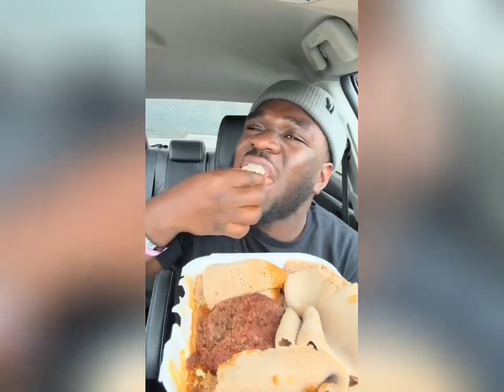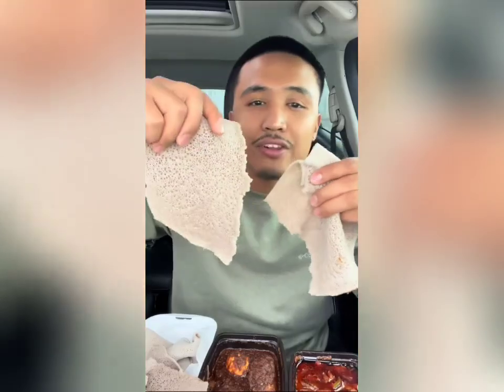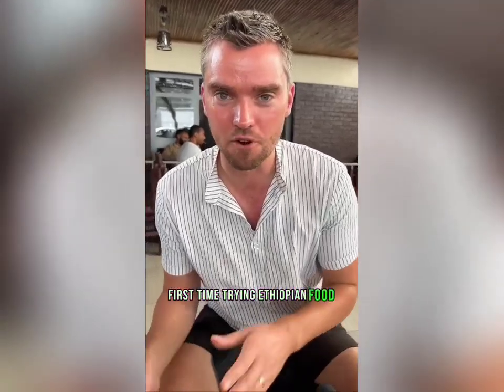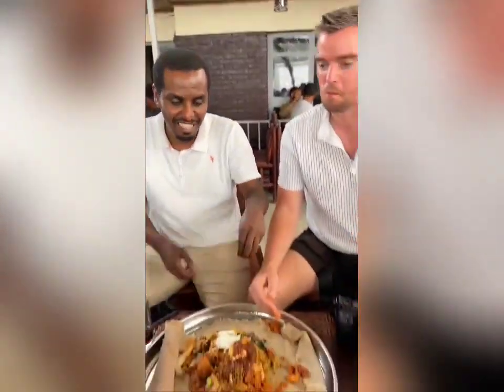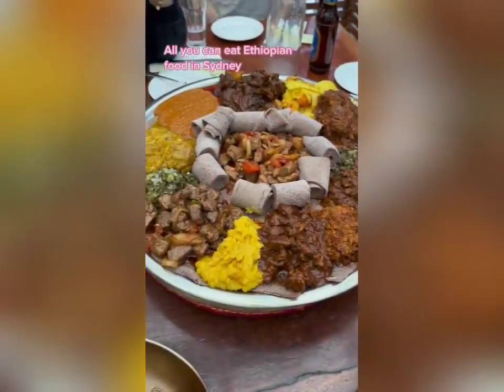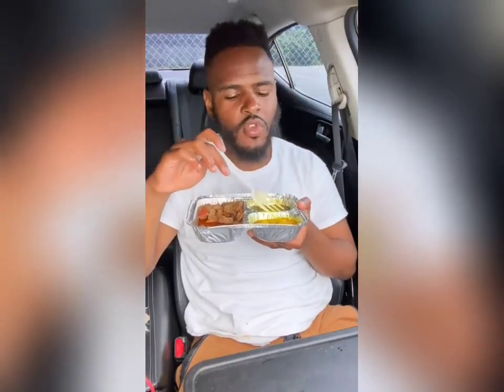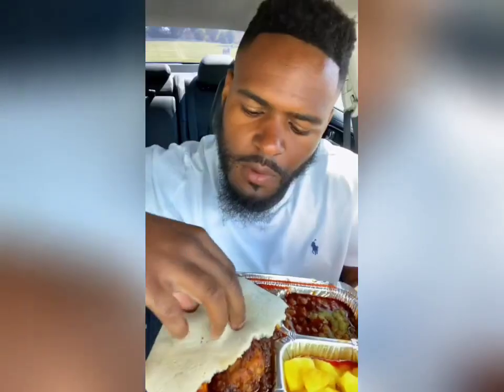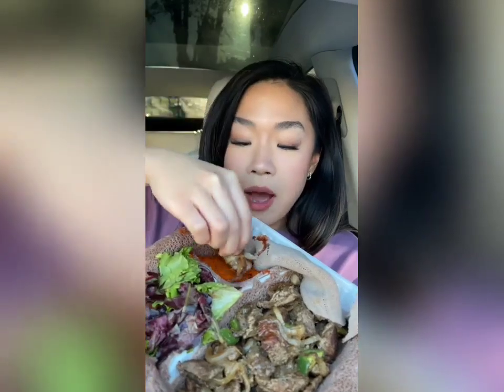ethiopian_food ethiopia ethiopian habesha habeshafood ethiopianfood ebs ebstv eritrean_food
FIRST TIME TRYING ETHIOPIAN FOODS! DORO WAT ለመጀመሪያ ጊዜ የኢትዮጵያን ምግቦች መሞከር!ethiopian_food

In this exciting episode, we dive into the rich and flavorful world of Ethiopian cuisine for the very first time! Join us as we explore the deliciousness of Doro Wot (ዶሮ ወጥ), a traditional Ethiopian chicken stew that is sure to tantalize your taste buds.

👩‍🍳 In this video, we’ll share our experience trying Doro Wot, including its unique spices, vibrant colors, and the cultural significance behind this beloved dish. We’ll also give you a glimpse into how it’s traditionally served with injera, a spongy flatbread that’s perfect for scooping up all that goodness!

🎥 Whether you’re an Ethiopian food enthusiast or just curious about trying something new, this video is for you! We’ll be sharing our honest reactions, tips for enjoying Ethiopian meals, and maybe even some fun facts along the way.

🔥🔥🔥 Welcome to Home of funny video's 🔥🔥🔥

                   Thank You For Support & ይመቻቹ 😃 👍

My videos usually contain copyrighted material

እንደተደሰቱ ተስፋ አደርጋለሁ  ፣ እባክዎን ላይክ ያድርጉ  እና አስተያየትዎን በአስተያየቶቹ ውስጥ ይንገሩኝ!
ለተጨማሪ አስቂኝ ቪዲዮዎች ቻናሌን ሰብስክራይብ ማድረጉን እንዳትረሱ 1000 ሰብስክራይብ እንዲደርስ በመተባበር ይርዱን።